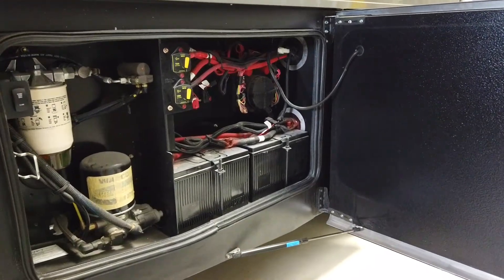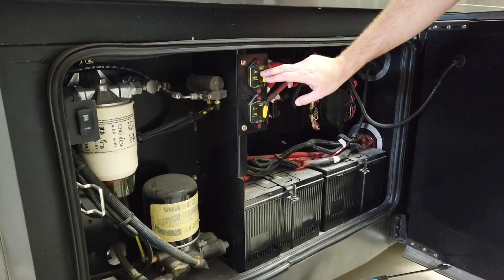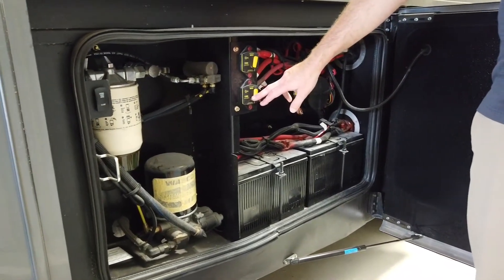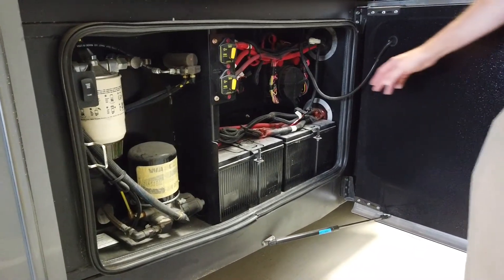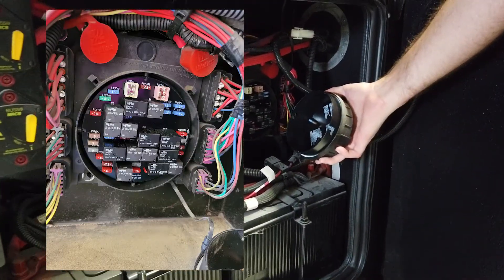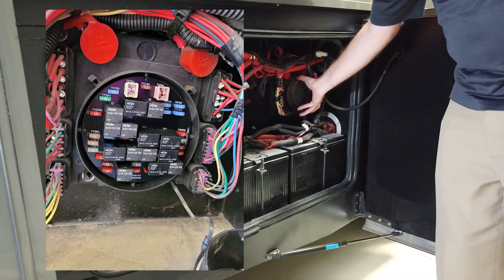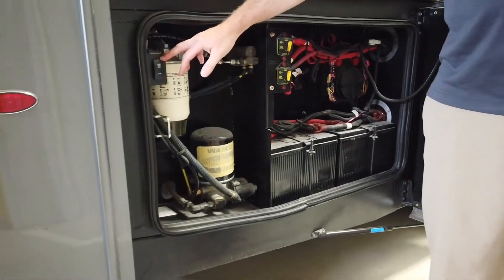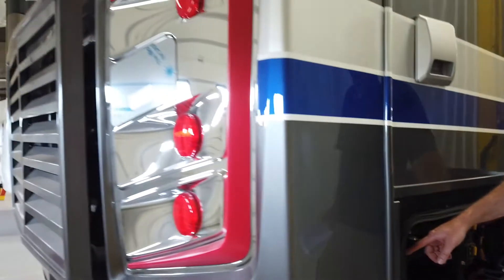Entegra Coach Chassis Batteries Delivery Video